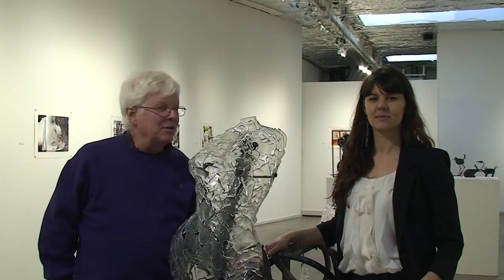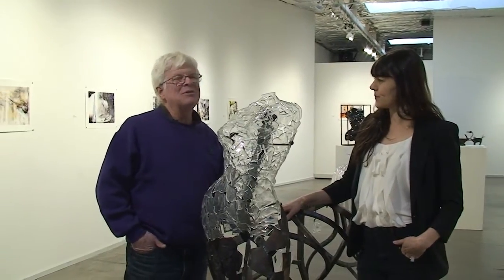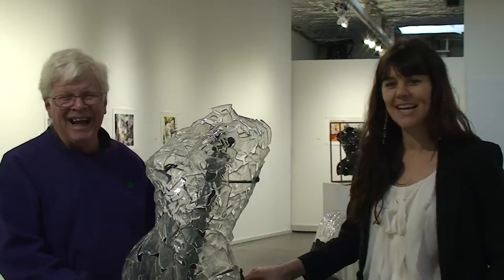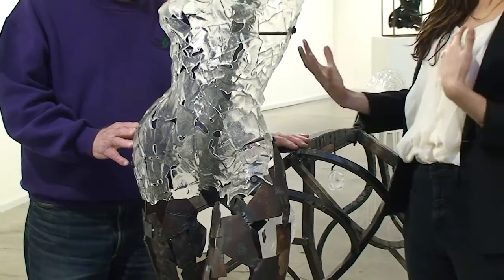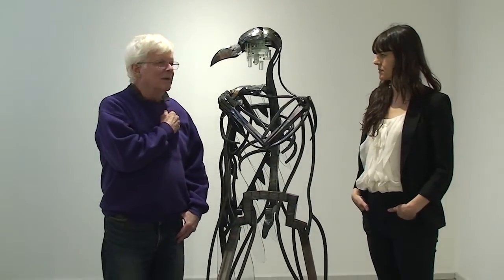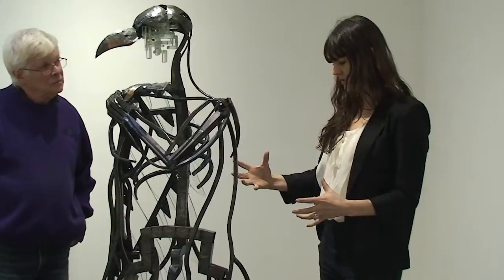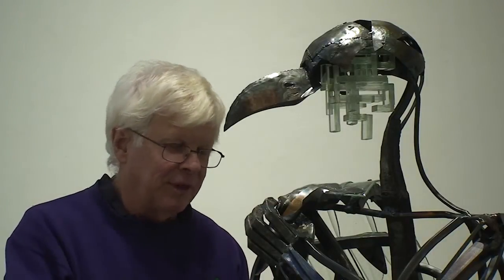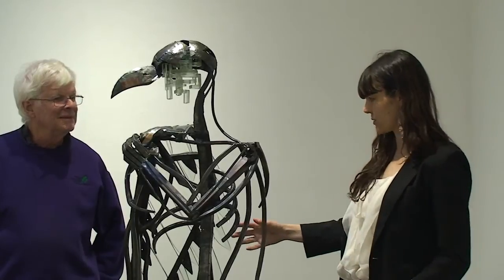Blackfish Gallery Show February 2015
Glass artist Jen Fuller and steel sculptor Steve Tilden collaborate on a show featuring the melding of their talents, rendering imaginative creatures, characters and ideas.